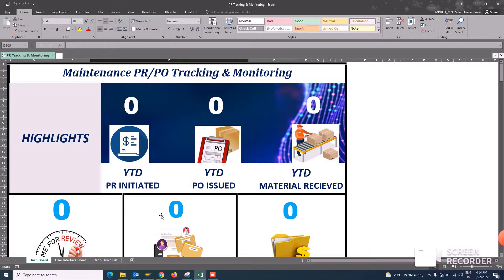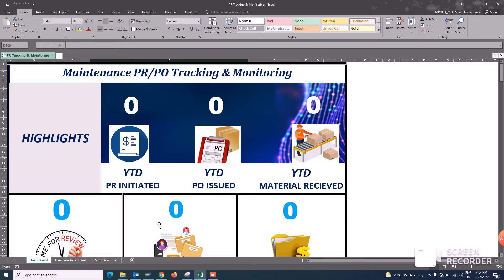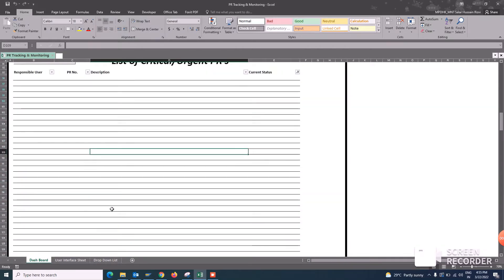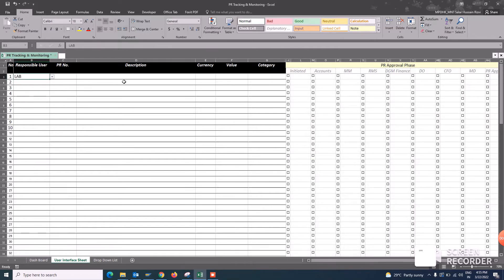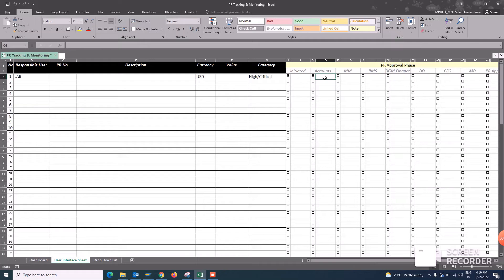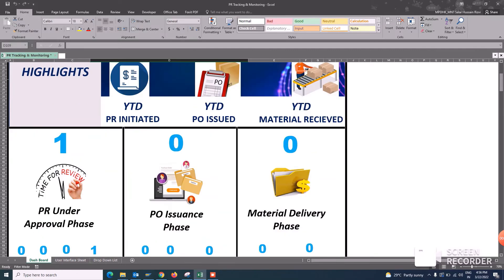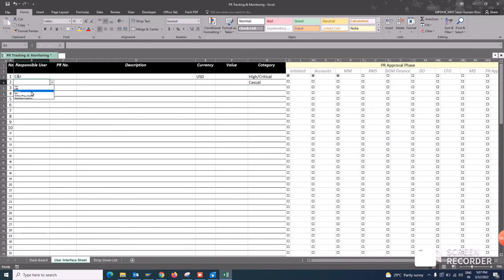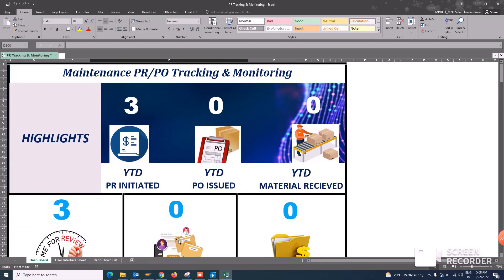Dashboard for PR PO Tracking and Monitoring in Excel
Fully automatic dashboard design for Inventory management and tracking PR PO